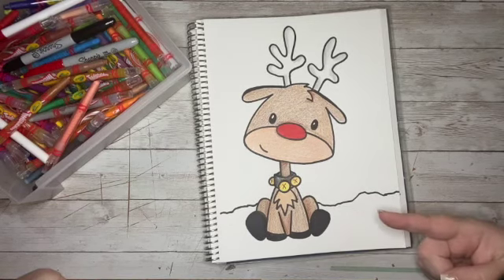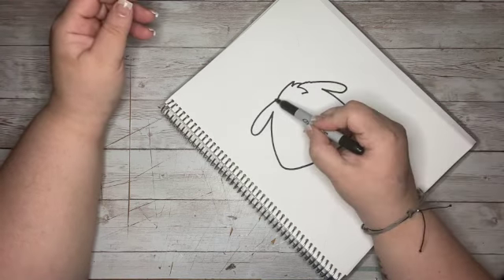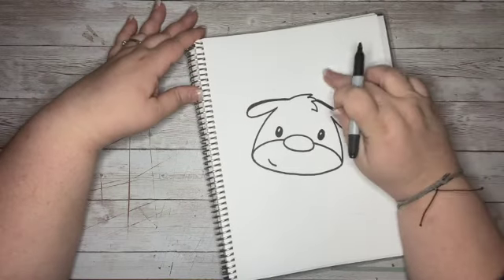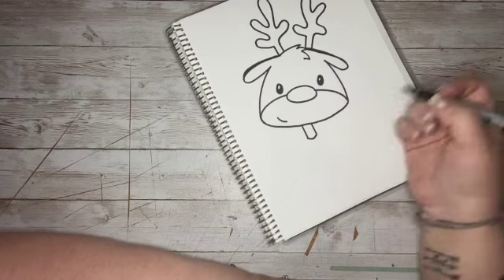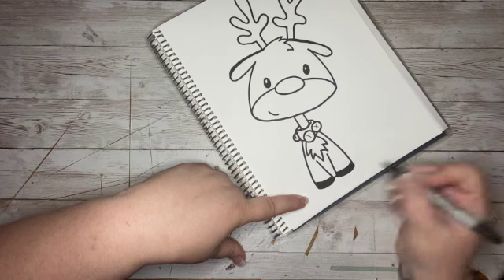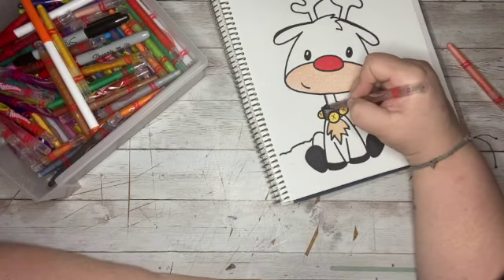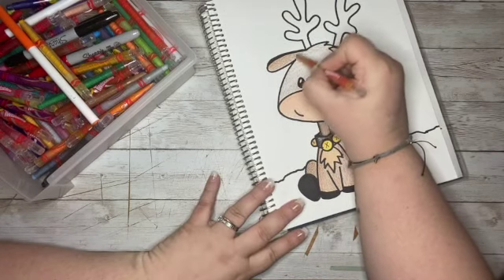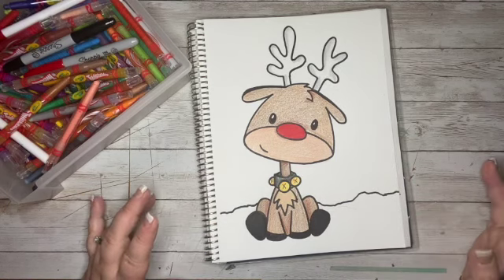Let's doodle Rudolph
Christmas would not be Christmas without Rudolph the Red Nosed Reindeer!  He is the reason Santa can do all he does!  Thanks for guiding the big guy and helping us have an awesome day!